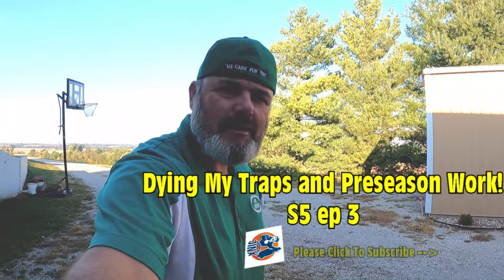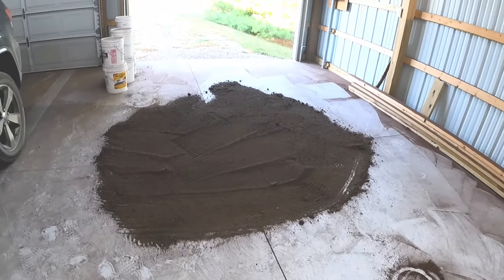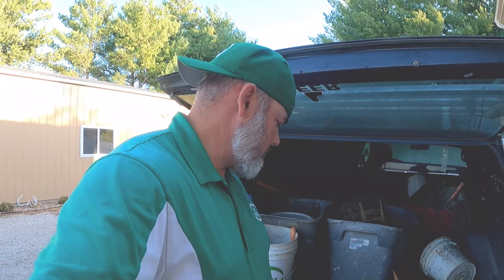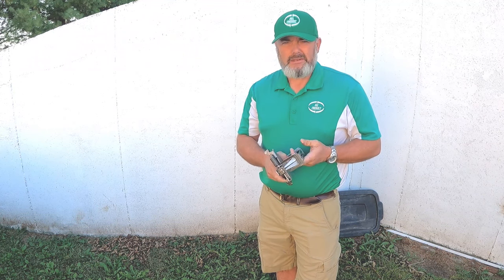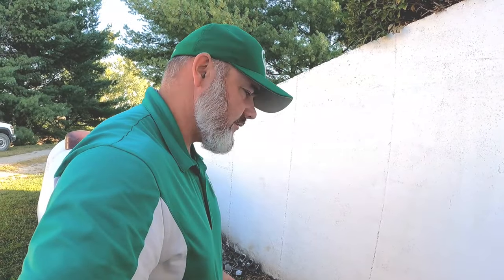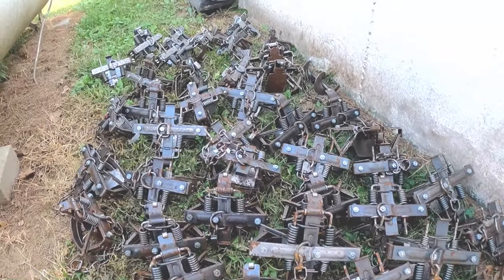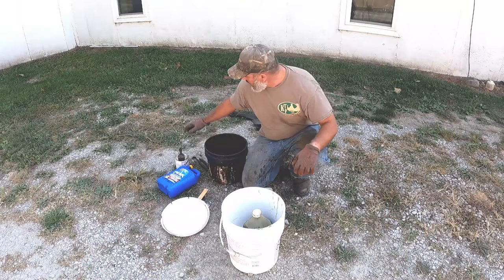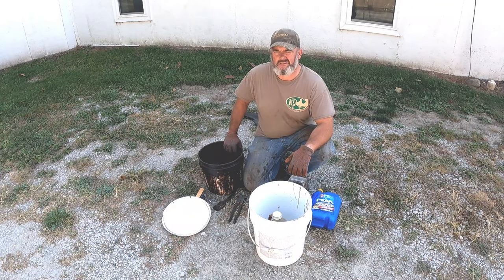HOW TO DYE TRAPS Using The SPEED DIP Method | TRAPPING PRESEASON WORK/VLOG | S5 Ep3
How to Dye traps using speed dip? This is a handy informative video on how to prepare coyote traps for trapping. New traps straight from the box need the oil and grease removed and the traps must be taken care of before setting for Coyotes. This is how Jinx prepares his new traps for Coyote trapping season.

Duke Traps:
"Performance Tested Wildlife Management Equipment"